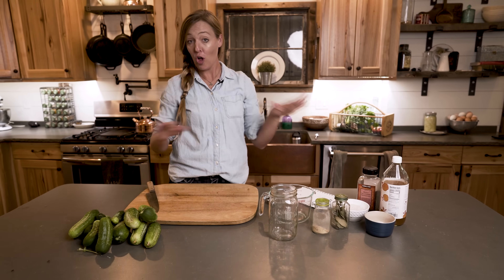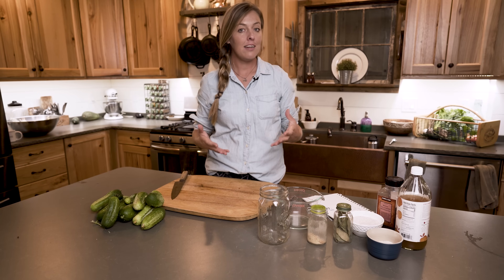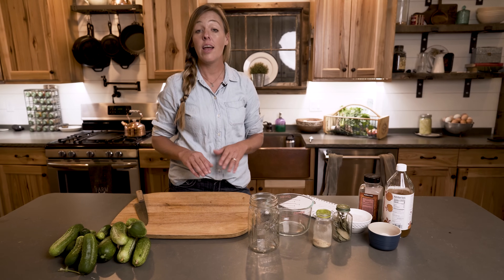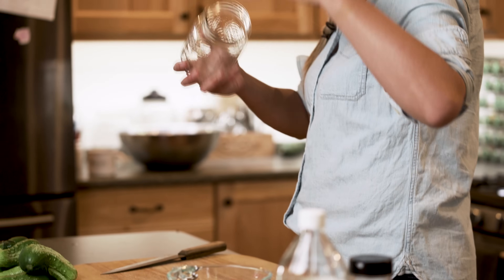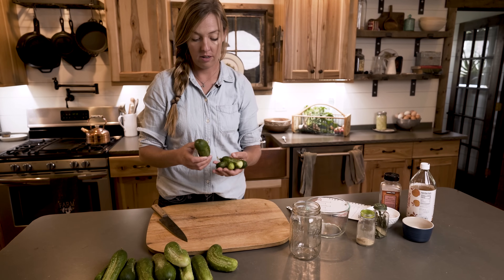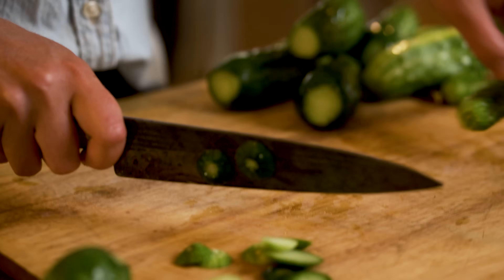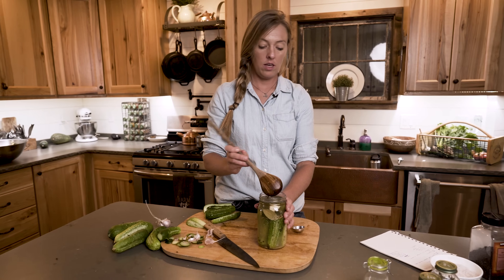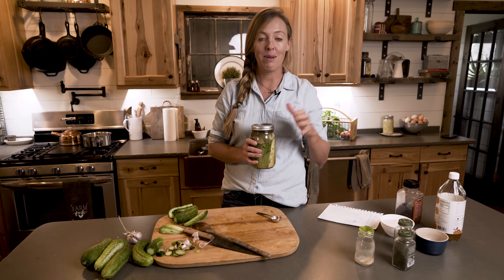The Quickest Homemade Pickles Ever | Refrigerator Pickle Recipe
My FAVORITE hack for making QUICK pickles out of almost any vegetable! Cucumbers, beets, carrots, etc! No canning required. *CLICK SHOW MORE FOR RECIPE*

Per Quart Jar You Will Need:
1 cup water
1 cup vinegar (white or apple cider)
1 tablespoon fine sea salt
1 tablespoon organic sugar
4 to 6 cucumbers, depending on the size (about 2 pounds)
2 cloves garlic
3 heads fresh dill or 1 tablespoon dried dill seeds
1 tablespoon yellow mustard seeds
1⁄2 teaspoon black peppercorns
1 bay leaf

Combine the water, vinegar, salt and sugar in a small saucepan. Bring to a simmer and stir until the salt and sugar is dissolved. Remove from the heat and let cool.

Trim the blossom ends from the cucumbers and cut the larger ones into spears, if desired.

In a clean 1-quart jar, combine the garlic, dill, mustard seeds, peppercorns, bay
leaf.

Pack the cucumbers on top. Fill the jar the rest of the way with the brine, taking care to cover the cucumbers completely.

Cap tightly and shake well. Icebox pickles can be eaten just a few hours after you make them, but the flavor vastly improves after at least 48 hours in the fridge. These pickles will last about 3 months, but the garlic flavor will intensify and the pickles will increase in spiciness the longer they sit in the refrigerator.

📔 *NEW* The Old Fashioned on Purpose Planner: A Planner for Homesteaders, BY Homesteaders!